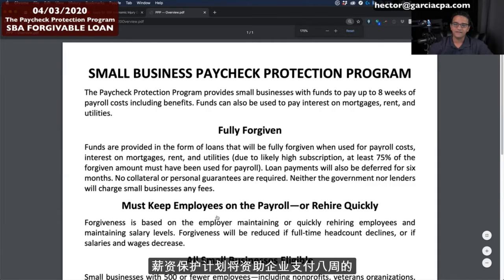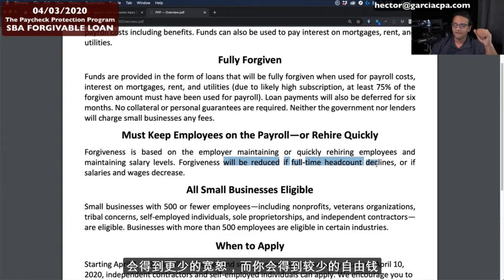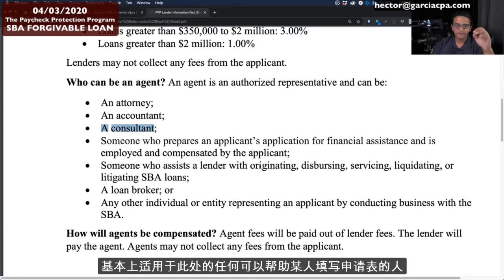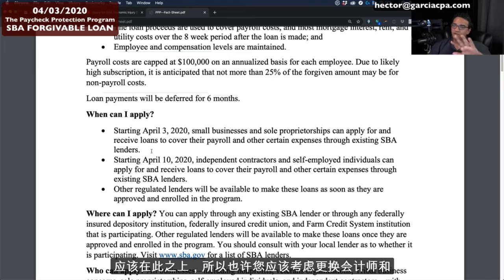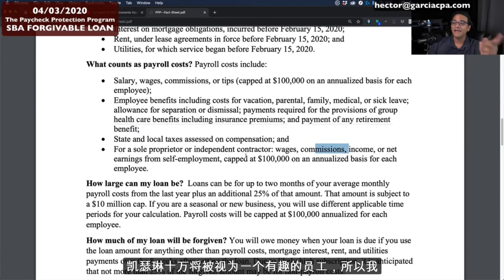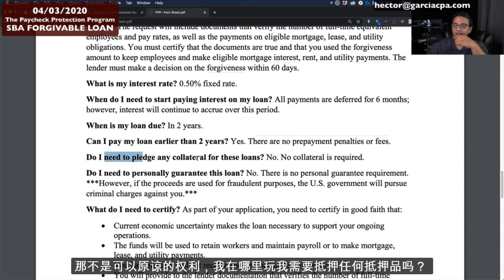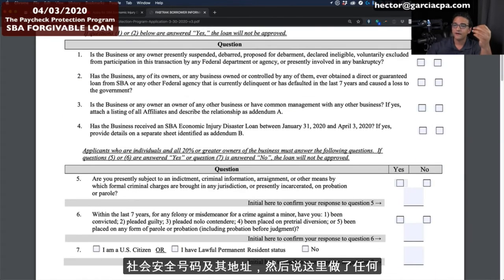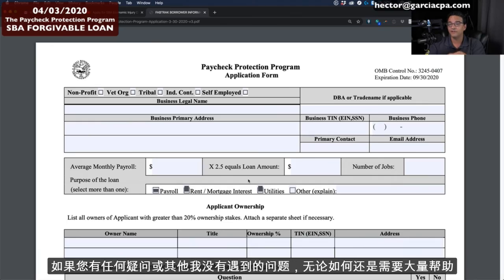SBA Payment Protection Program Chinese